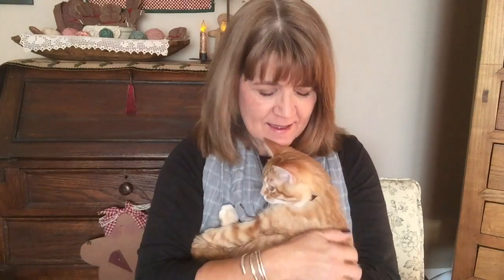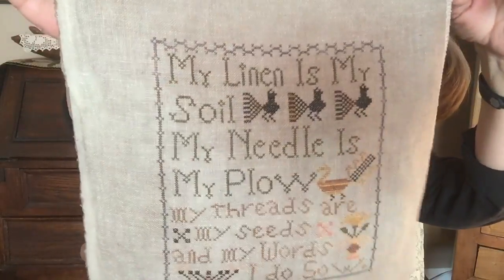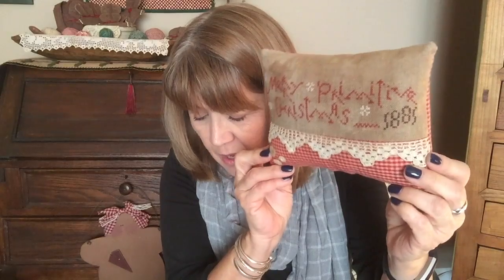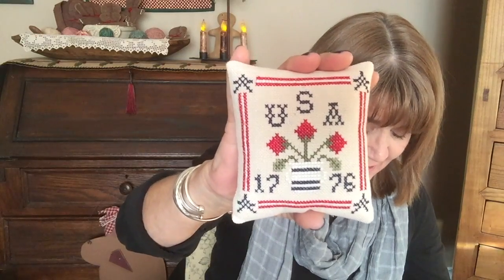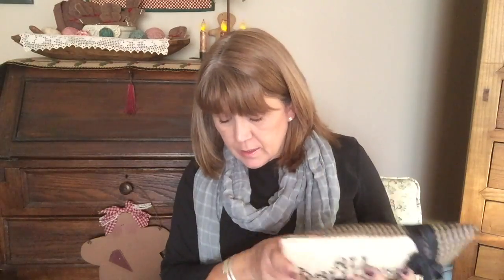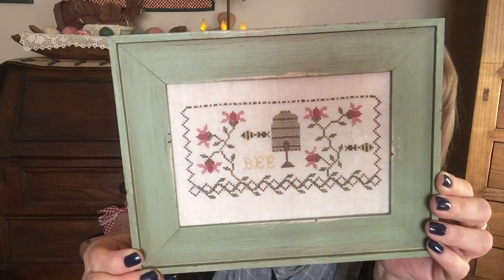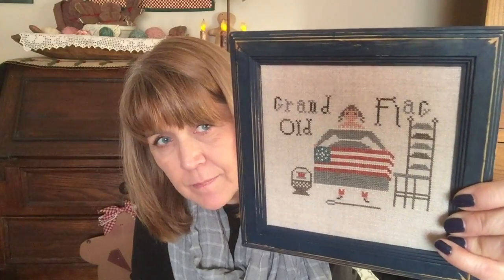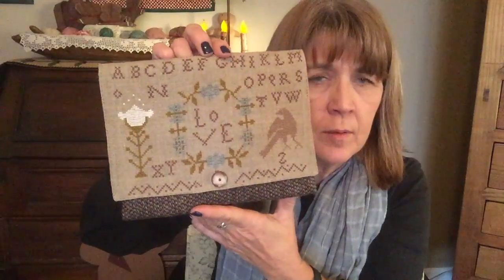Floss tube #22 Year in Review 2016 & 2017 Plans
My 2016 stitching recap.  I had a wonderful year watching fellow stitchers, thank you for keeping me company as I stitched!  Wishing you all a very stitchy 2017!